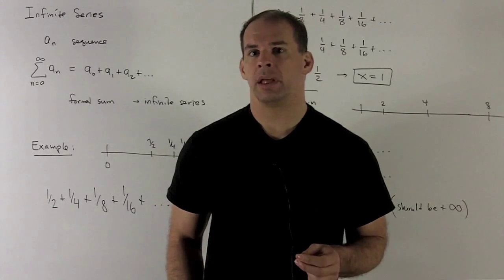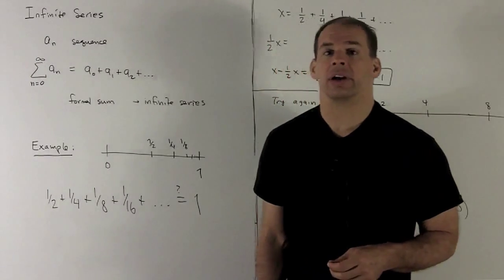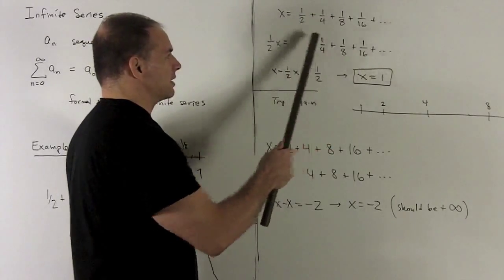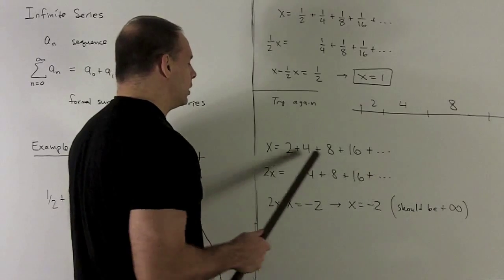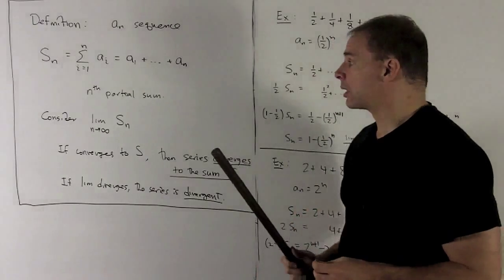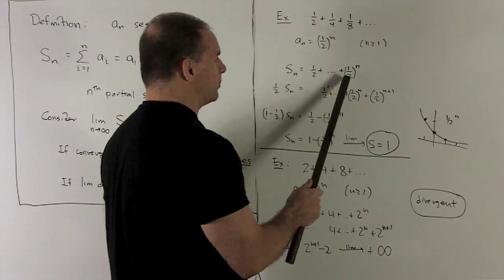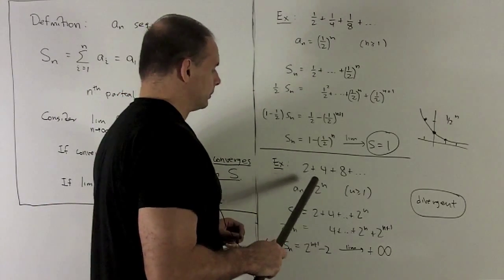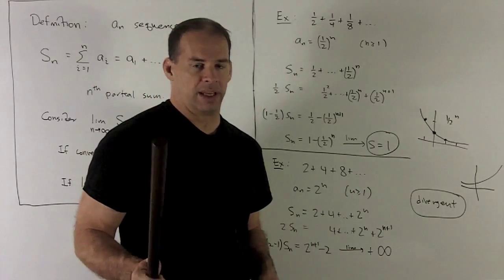Infinite Series 1a - Definitions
Calculus:  Infinite series are defined.  The sum is defined as the limit of partial sums of the defining sequence on a_n.   Examples given are sum (1/2)^n and  sum 2^n.